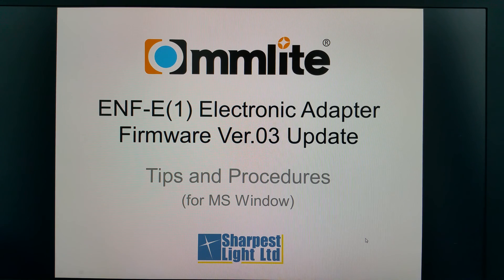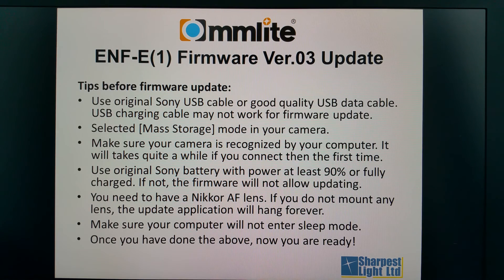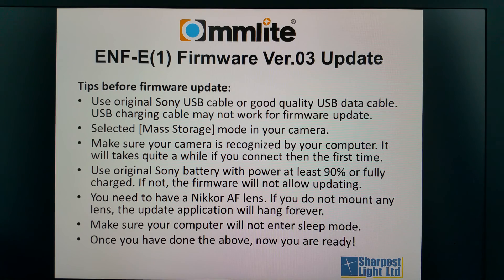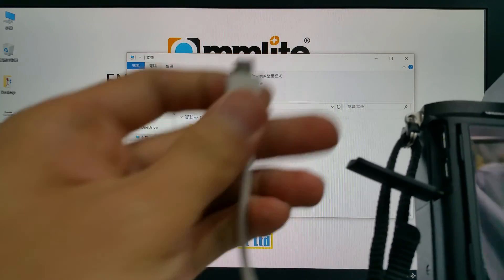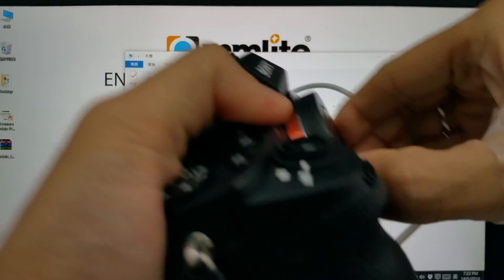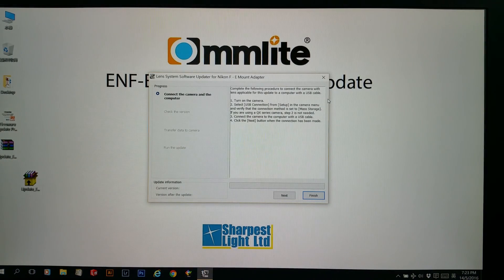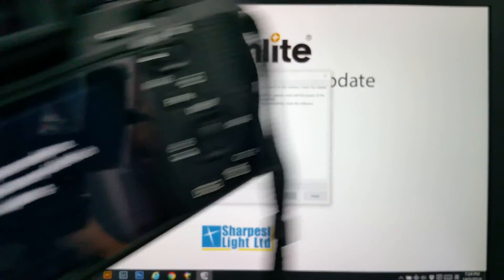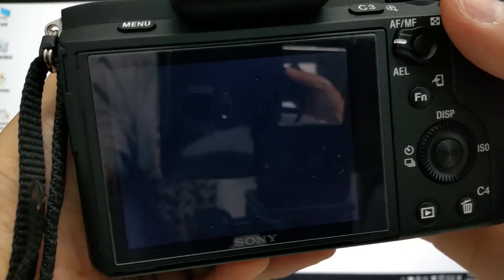Commlite CM-ENF-E(1) Firmware Update Demo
Commlite CM-ENF-E(1) Nikon F to Sony E Electronic Auto Adapter

This video show you the tips and procedures to update your Commlite ENF-E(1) Electronic adapter.

        HOWEVER          some lenses used to support in version 2 are no longer supported in version 3. Due to firmware version cannot be reverted back to version 2 after update, please make sure you under this risk before you do so.

Below is the official site to download latest firmware with detail steps for firmware update. Please bare with the Chinese style English.